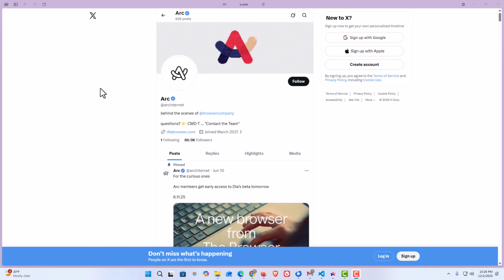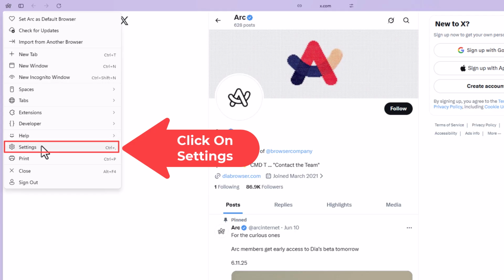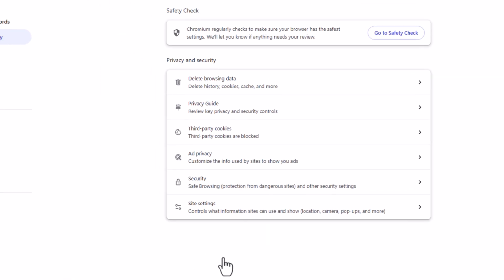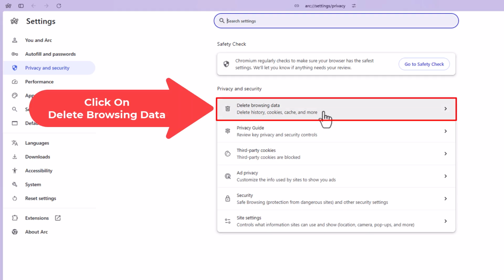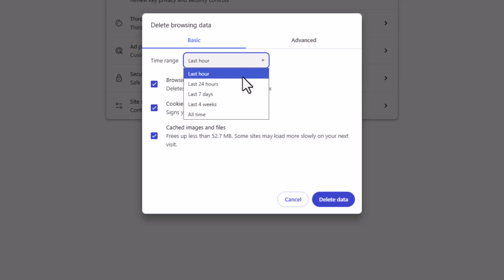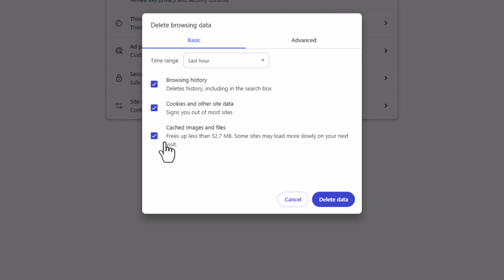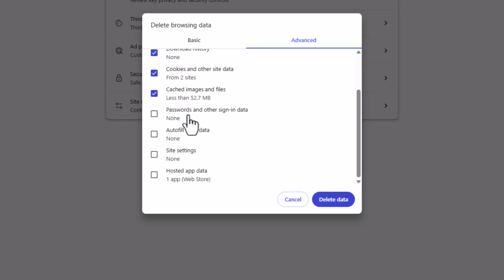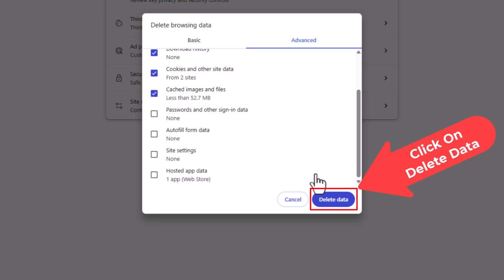How to Clear History, Cookies, & Cache in the Arc Web Browser | Step-by-Step PC Tutorial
Is the Arc browser running slower than usual or showing outdated pages? Clearing your browsing history, cookies, and cache can help improve performance and protect your privacy. In this easy step-by-step tutorial, I’ll show you how to clear history, cookies, and cache in the Arc web browser using your PC.

You’ll learn where to find the privacy and data settings, how to remove stored browsing information, and what each option does so you can choose what to clear safely. Perfect for beginners, privacy-focused users, and anyone wanting to refresh their browser.

Simple Steps
1. Open The Arc Browser.
2. Click On The Arc logo In the upper left hand corner.
3. Select "Settings" from the dropdown.
4. In the dialog box that appears, choose your profile.
5. At the bottom of the dialog box click on  "Privacy & Security".
6  In the center pane, click on "Delete Browsing Data".
7. In the dialog box that opens, choose between "Basic" or "Advanced", then choose your "Time Range" by clicking the dropdown, and then choose which options you want to clear by checking or unchecking the boxes.
8. Click on the "Delete Data" button in the lower right corner of the dialog box.

Chapters
0:00 How To Clear Cache On The Arc Browser
0:15 Open Arc Browser
0:25 Click On The  Arc Logo In The Upper Left Corner
0:35 Select Settings
0:45 Choose Your Profile From The Dialog Box
0:55 Click On Privacy And Security
1:06 Click On Delete Browsing Data
1:19 Choose Your Time Range
1:33 Select What You Want Cleared
1:48 Delete Browsing Data In Advanced Mode On The Arc Browser
2:09 Click On Delete Data